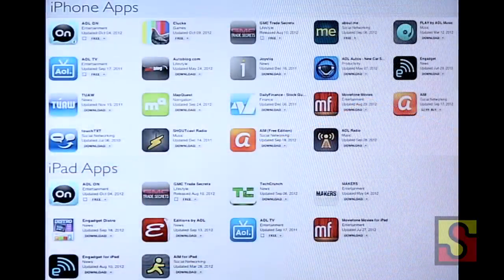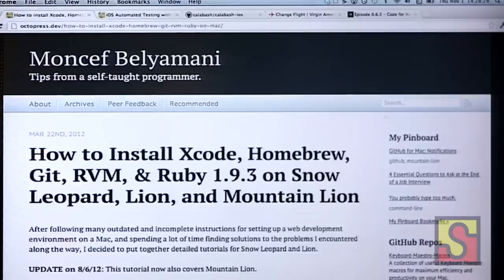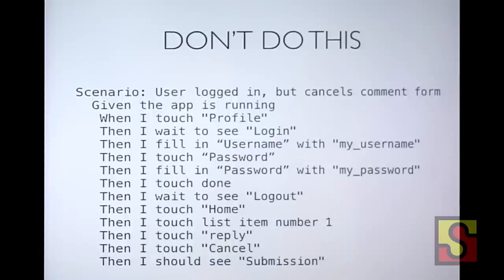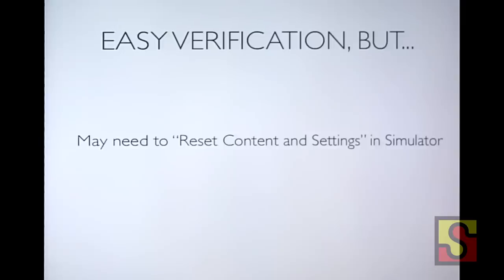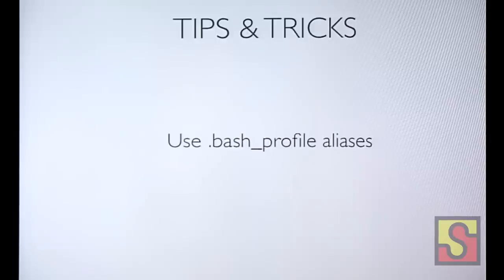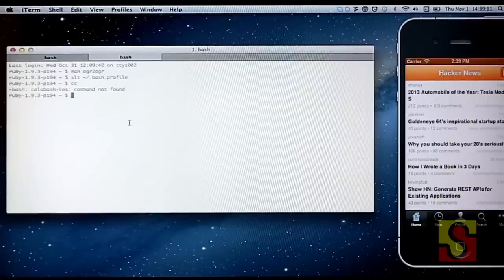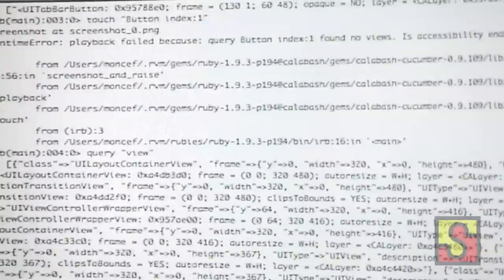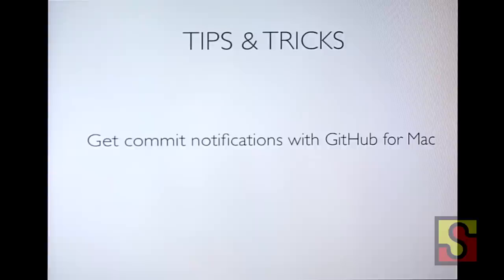iOS Automated Testing with Calabash: Tips and Tricks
By Moncef Belyamani, Code for America Fellow